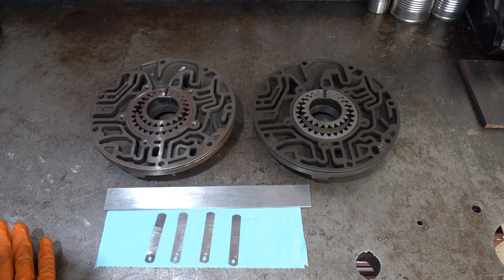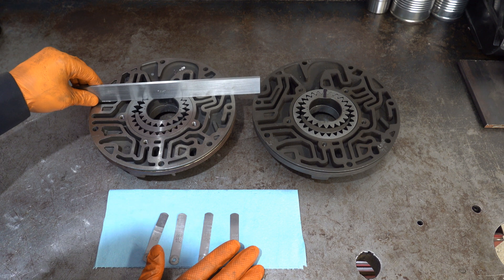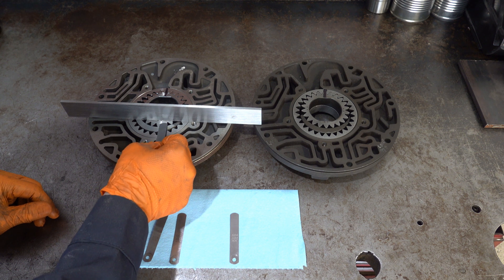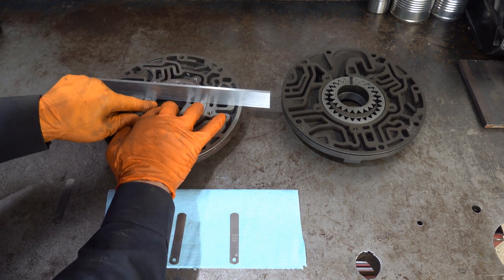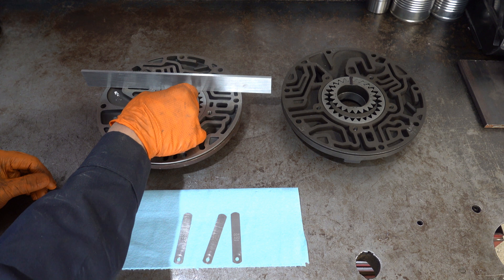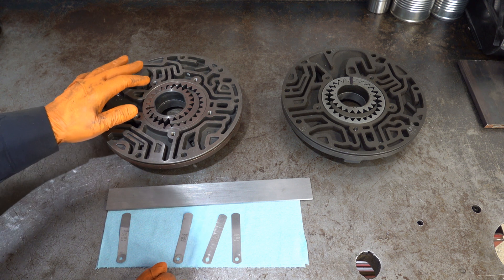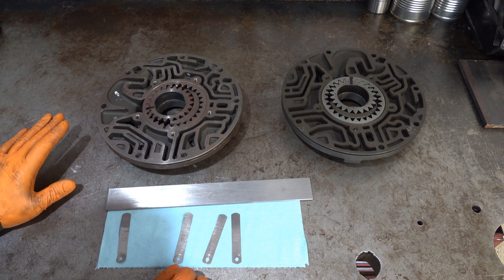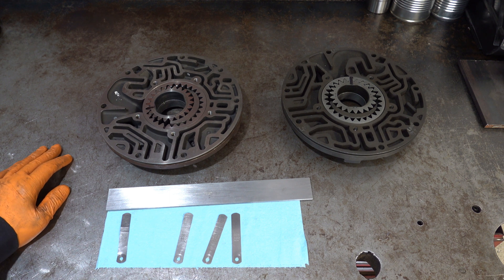4L80E Measuring Pump Gear Clearance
I demonstrate how to measure your pump gear face to body clearance on a 4L80e transmission.